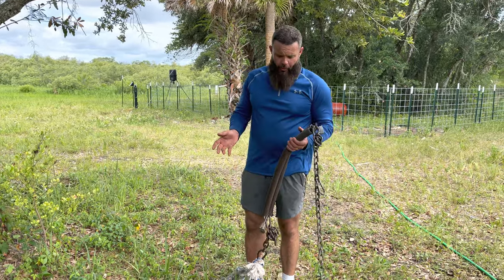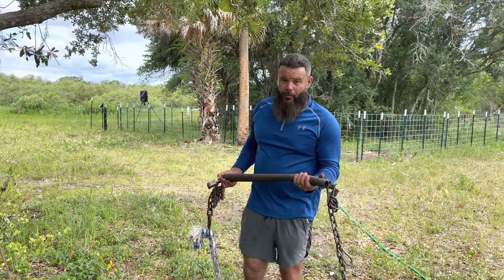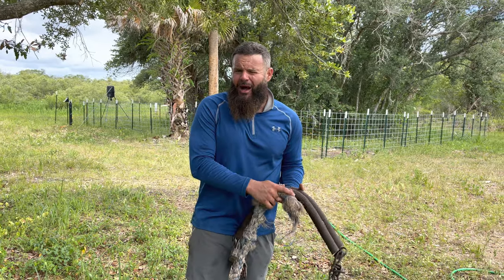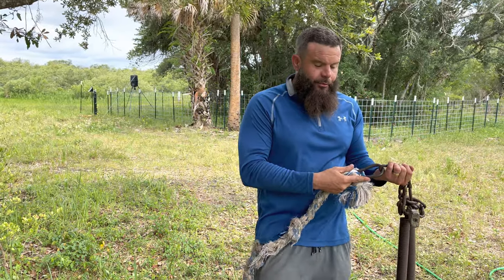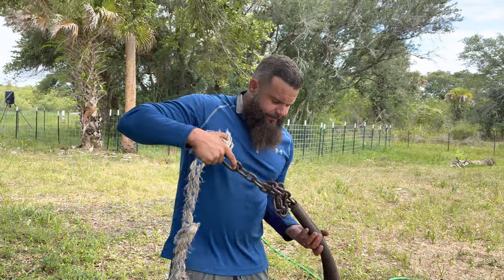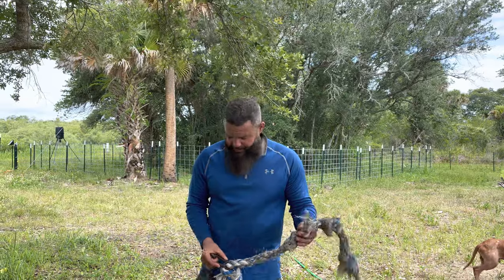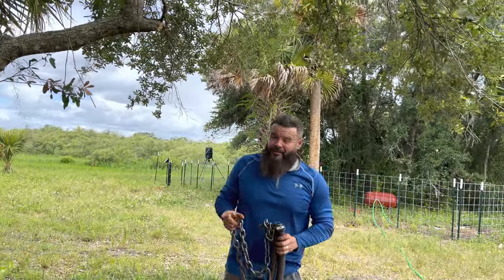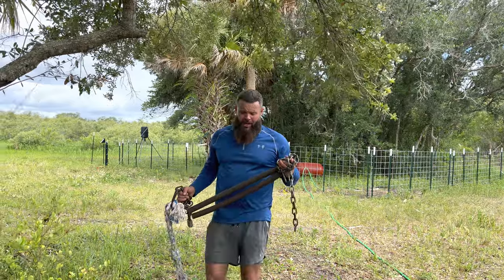‼️HOW I MAKE A SPRING POLE FOR DOGS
There’s several different ways to make a spring pole just make sure it’s safe and dog can’t hurt themselves. Be creative but keep safety a priority.